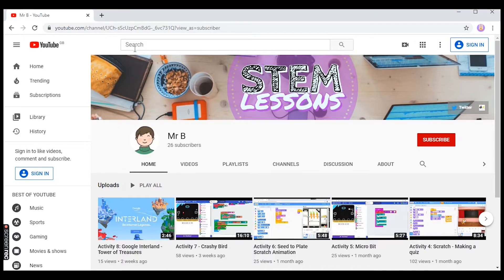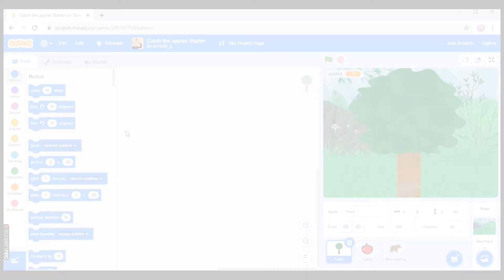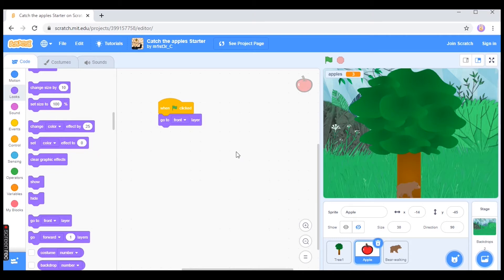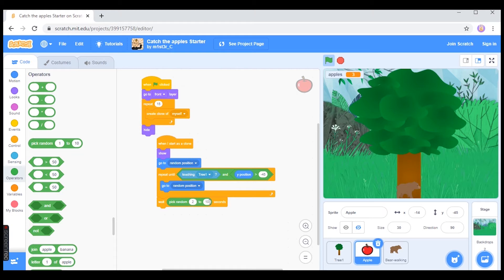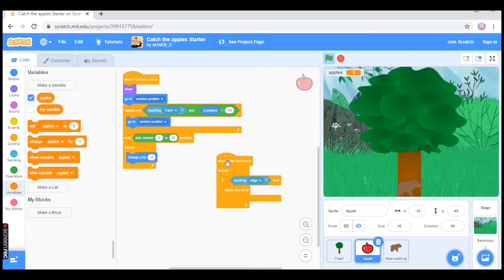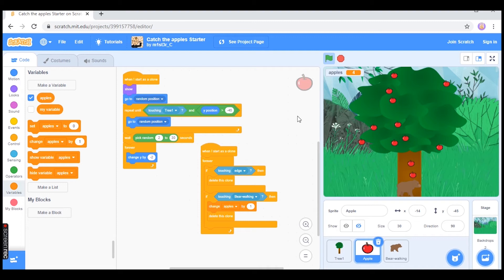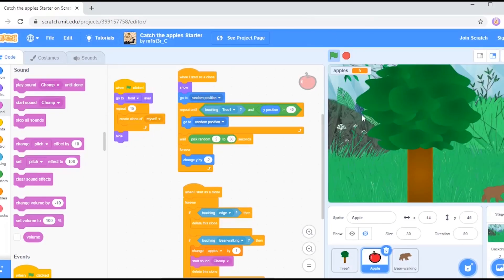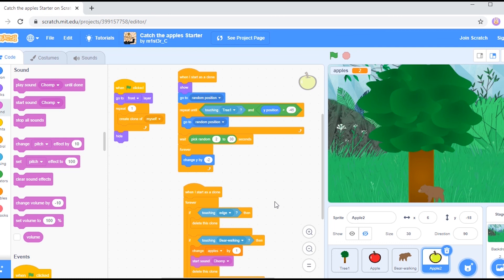Activity 9 - Catch the Apples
where you are a bear that catches falling apples from a tree.

In order to get started with this project use this template

Challenge yourself further by:
-Creating a negative scoring system
-Changing the speed of the apples/bear
-Create a special item score
-Change the environment and sprites involved